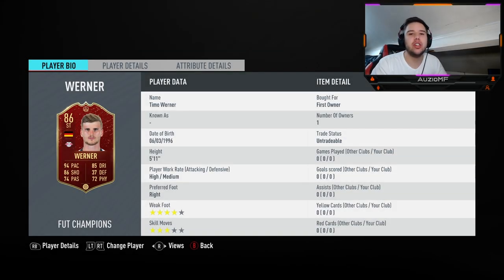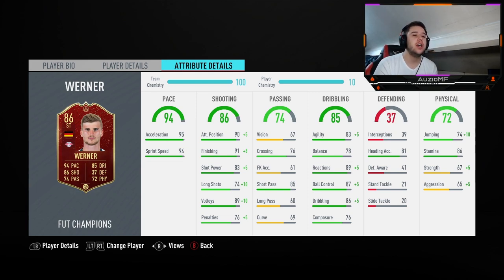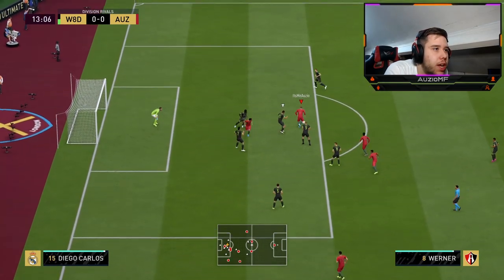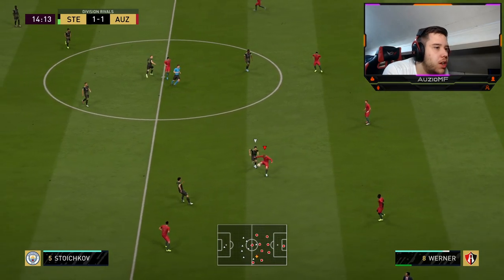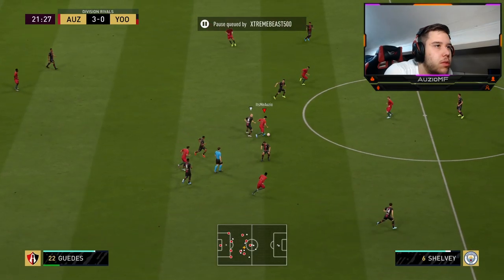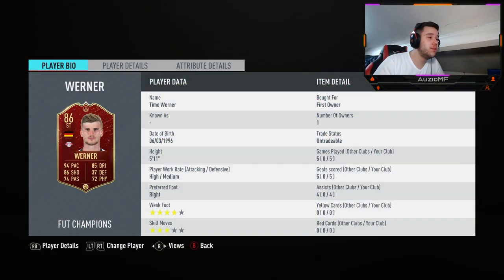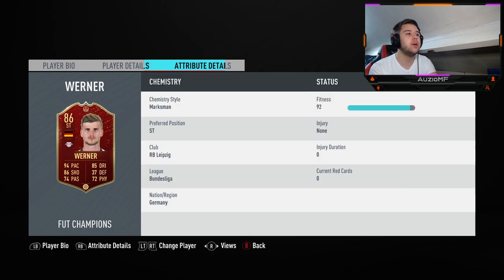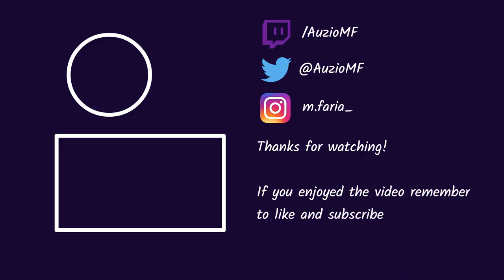TURBO TIMO! 86 SIF WERNER PLAYER REVIEW! - FIFA 20 Ultimate Team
Thumbnail - @Edon_Foura